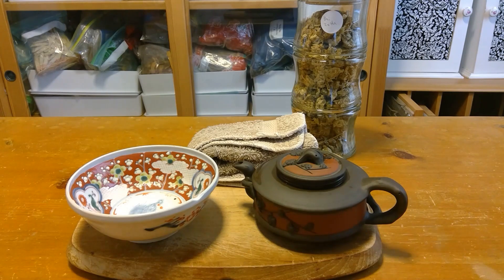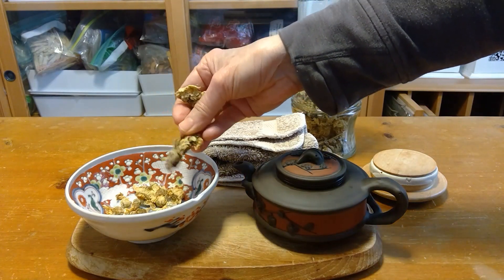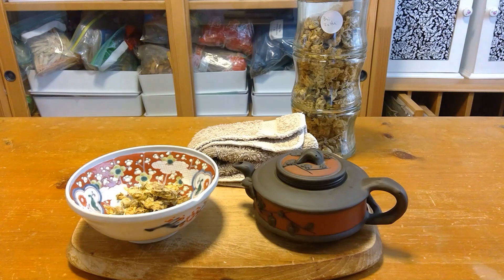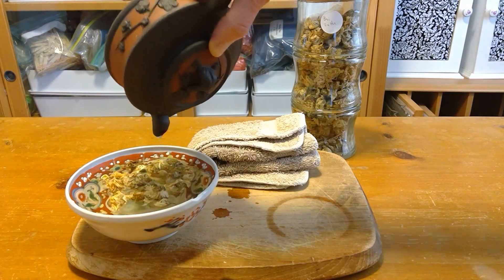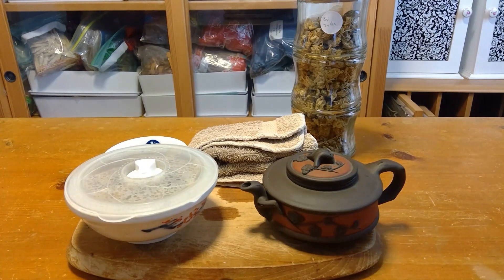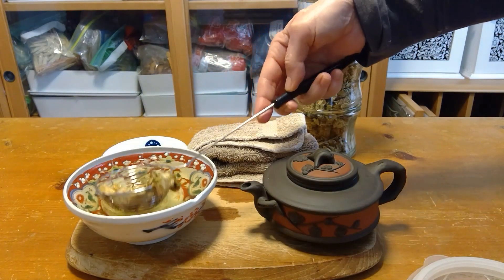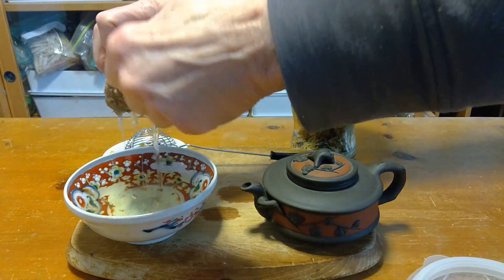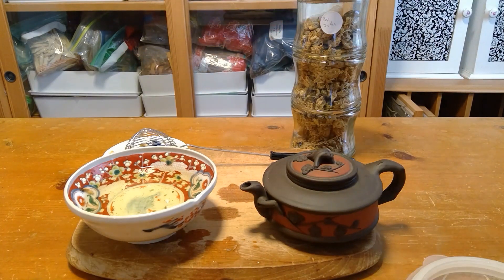Ju Hua Compress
菊花 Júhuā (chrysanthemum flower) makes a wonderful hot compress for the eyes.